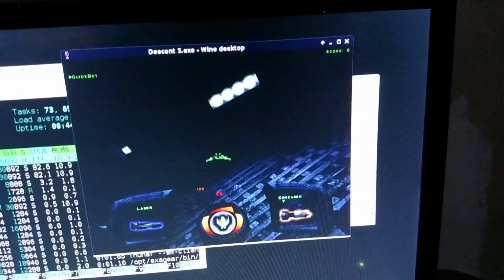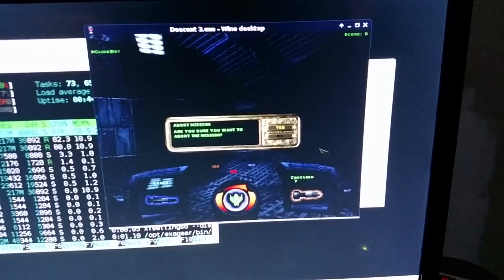Decent 3 OMAP5 via Exagear Desktop + WINE.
Not bad for Mesa opengl